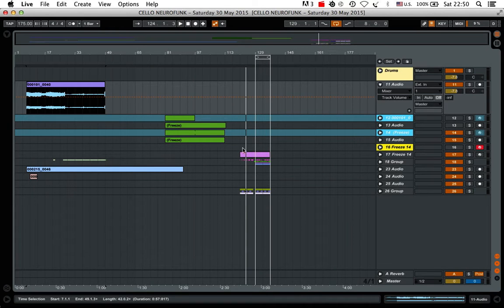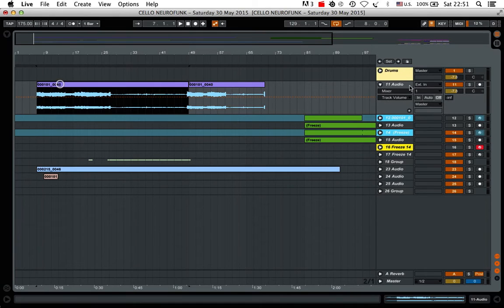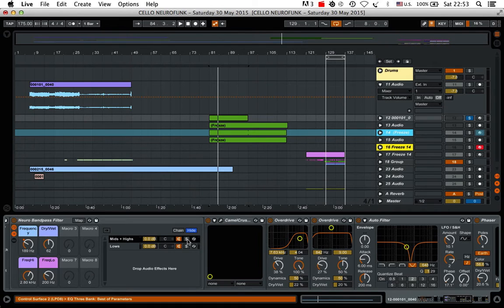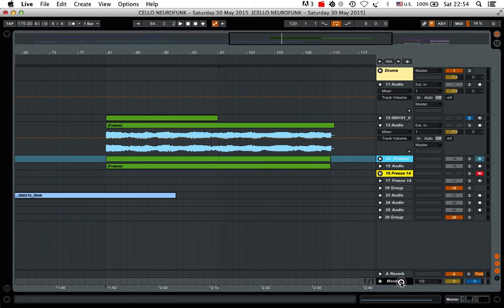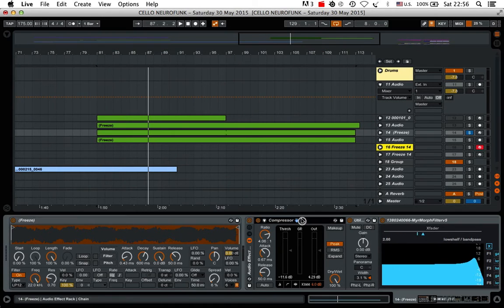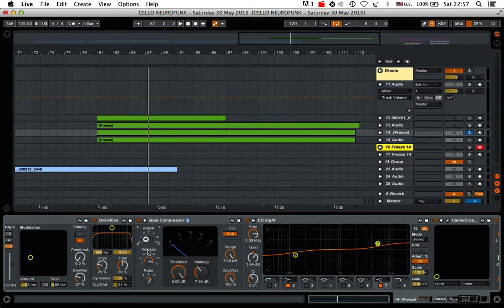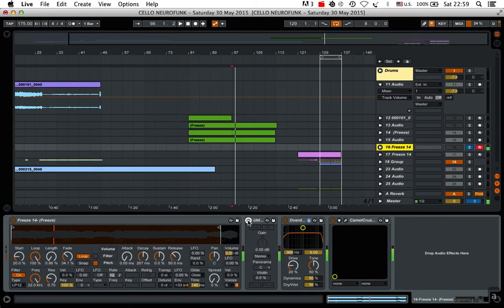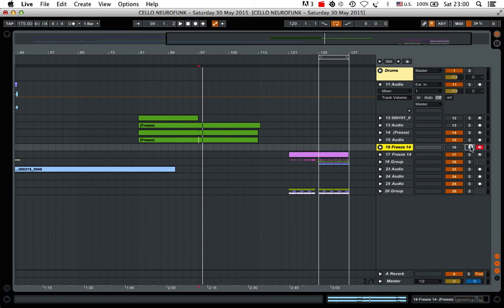Neurofunk Bass #2 Using the Cello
In this video I take a recording of a cello's 'wolf note' and show how I went about the processing and resampling stage in order to make a neurofunk bass. This is bass has some characteristics similar to the works of Black Sun Empire, Noisia, Joe Ford, and Billian, although it is simpler, it has the timbre and tone.

Skip to 1:00 for the bass sound alone

Skip to 10:34 for the sound in context